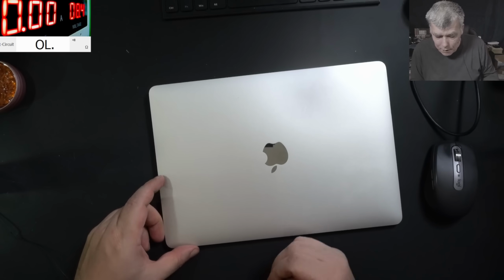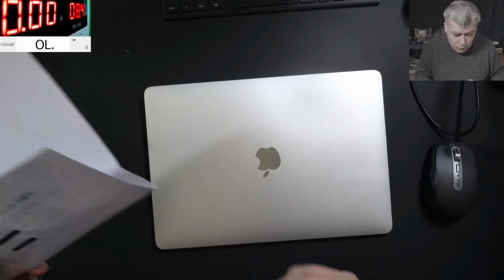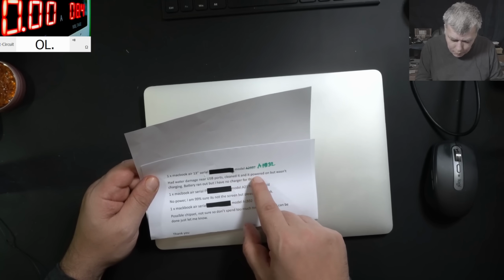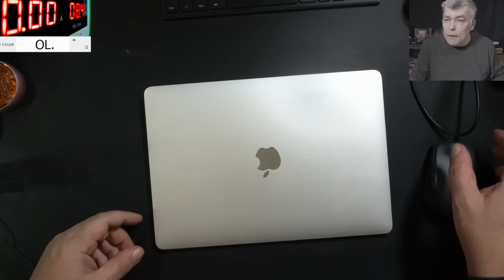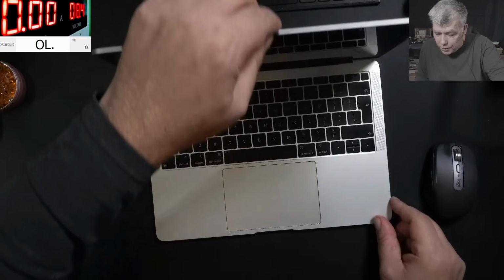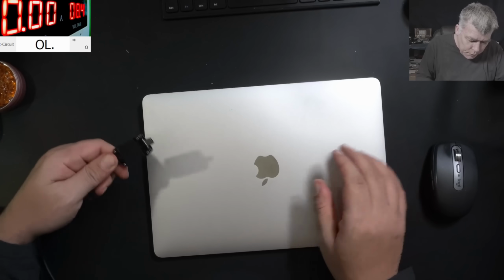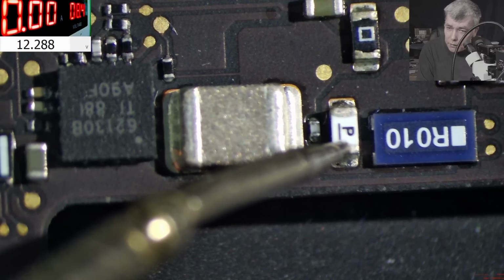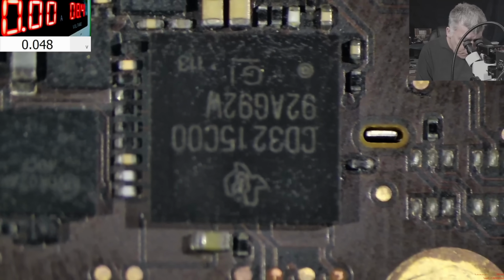MacBook A1932 - no power after water damage - CD3215 chip replacement